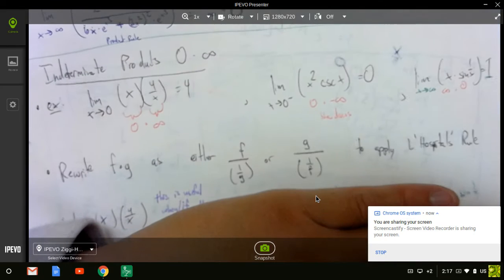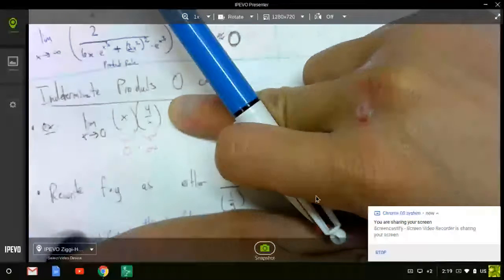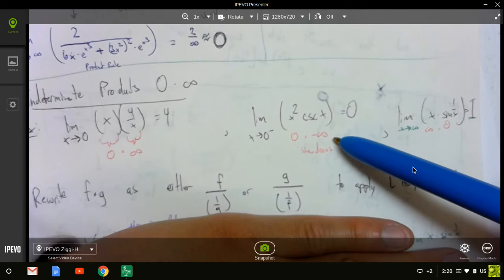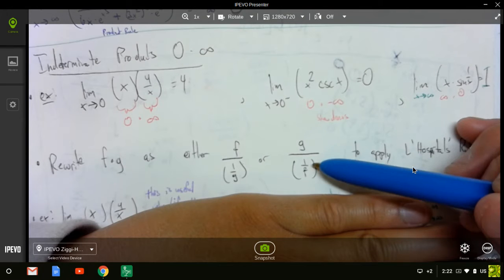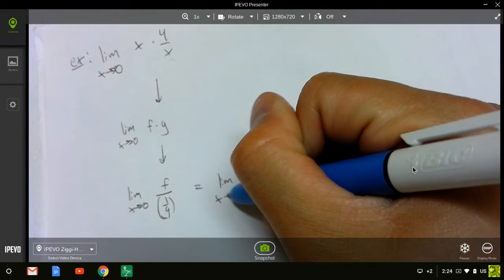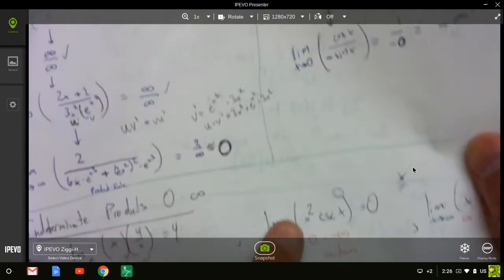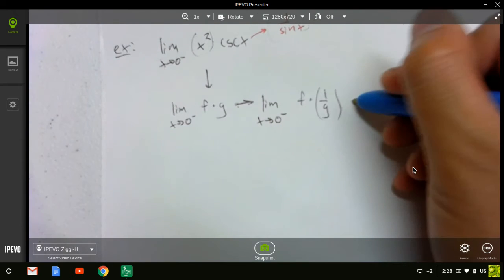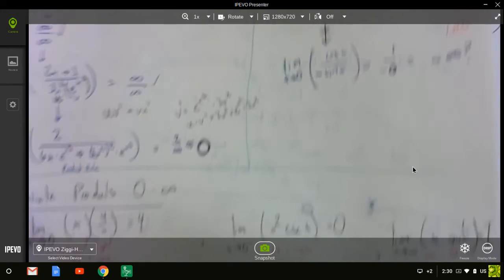Month 7 Week 2 Lecture Part 3 - 9.2 L'Hospital Rule cont.